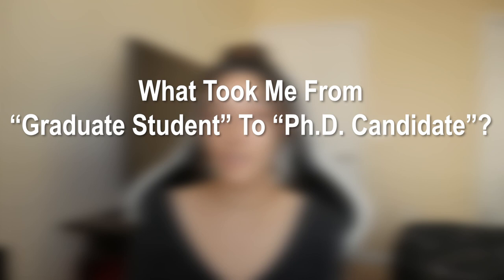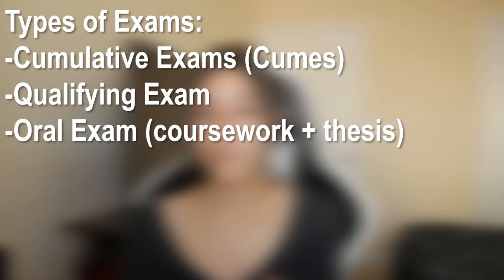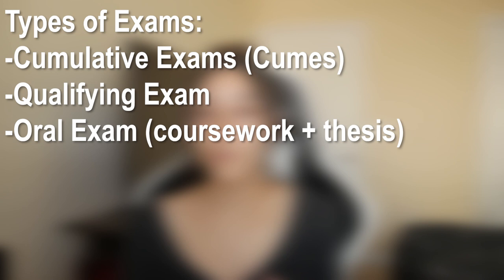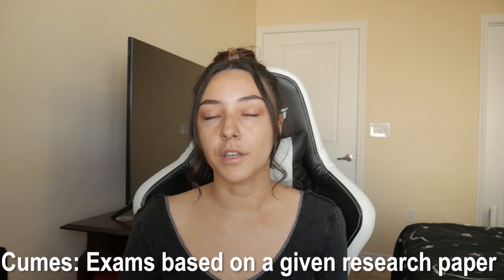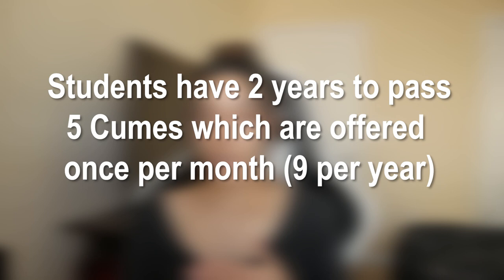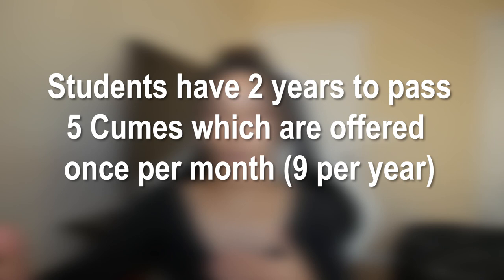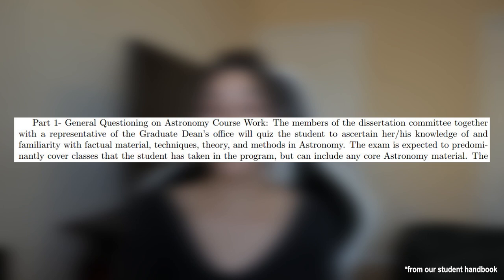My Road to Astronomy Ph.D. Candidacy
Hey Space Invaders! In this video, I talk about the steps it took me to go from Astronomy Graduate student to Astronomy PhD Candidate at NMSU!

A lot of the information in this video can be found in more detail in the NMSU Astronomy Graduate Student Handbook